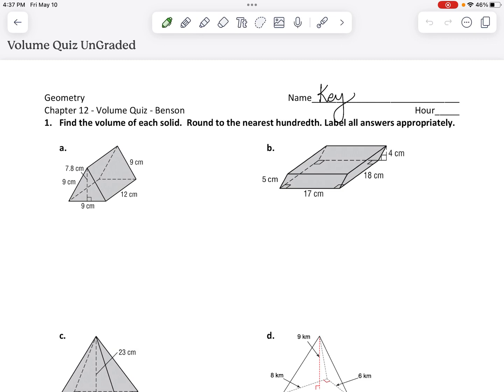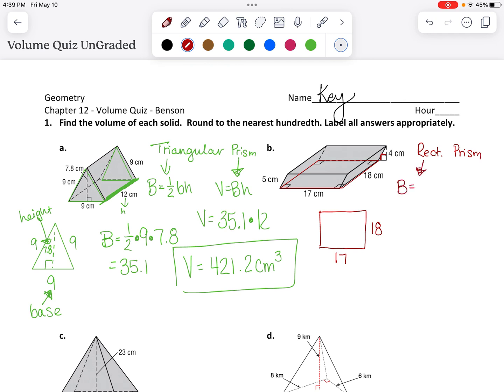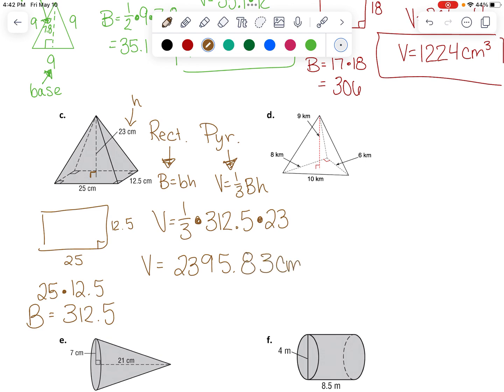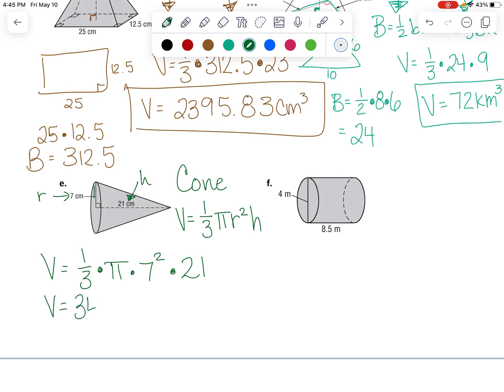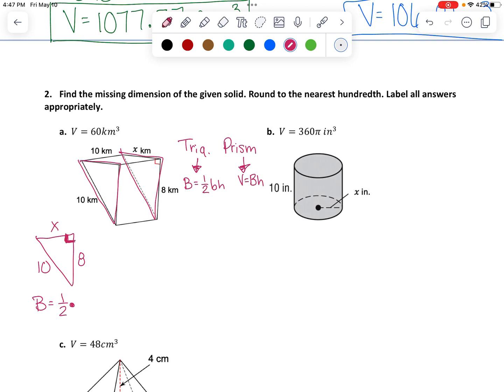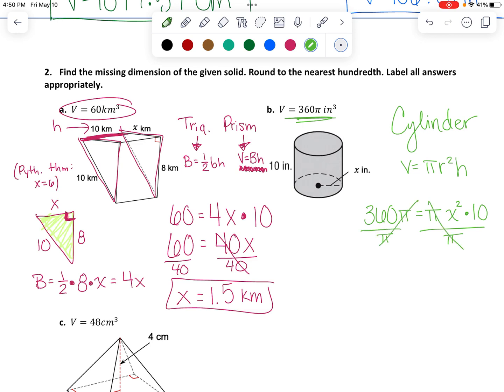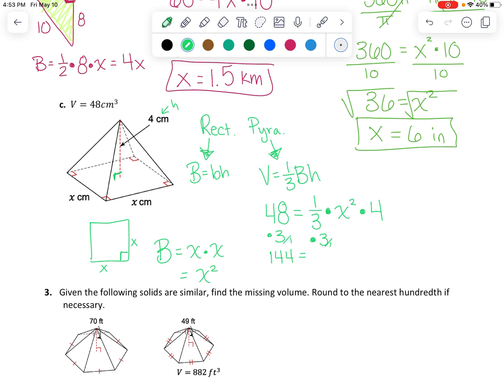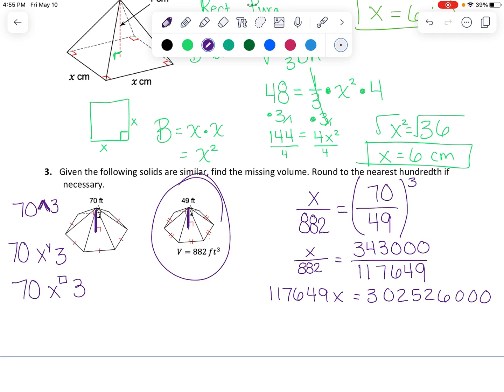Ch 12 Quiz KEY